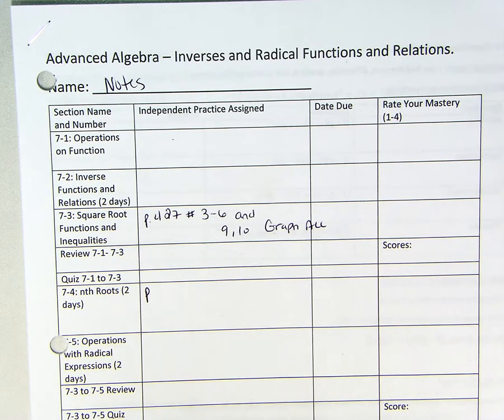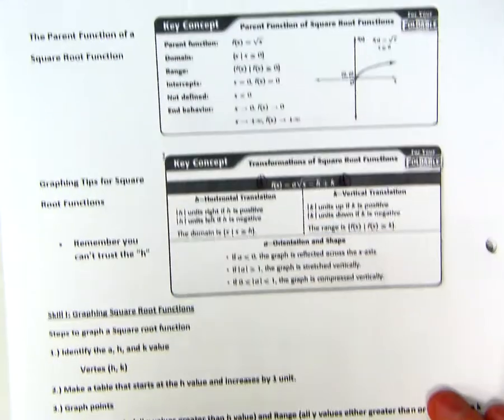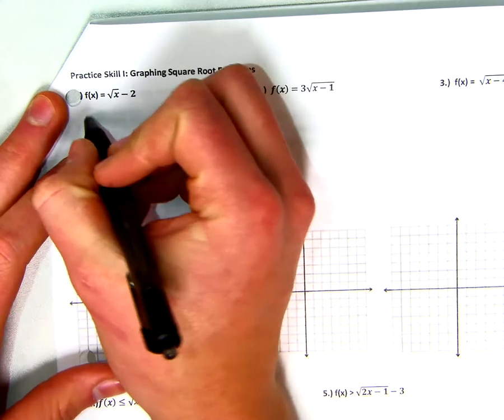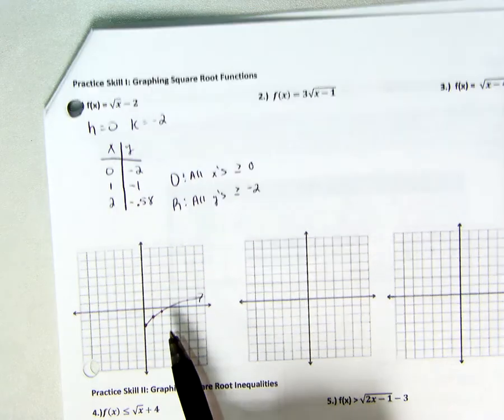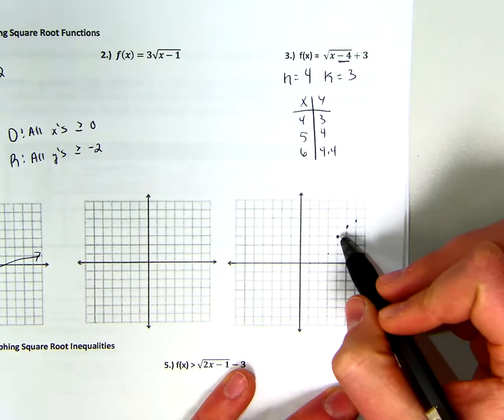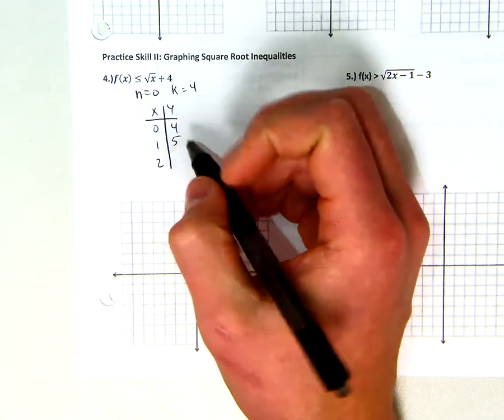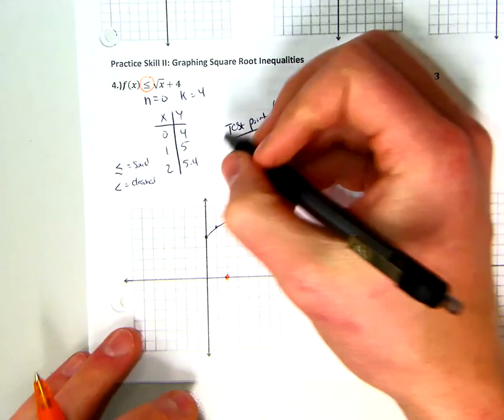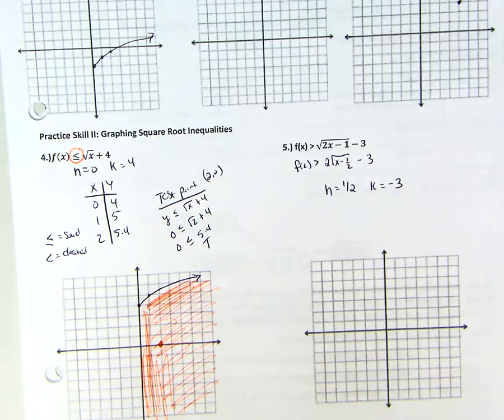6.3 Lesson Plan Square Root Functions